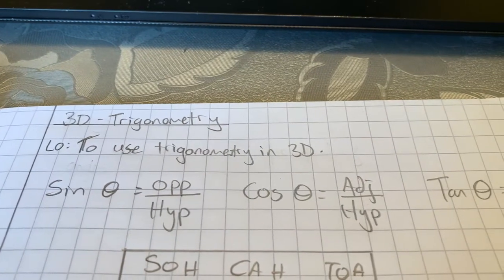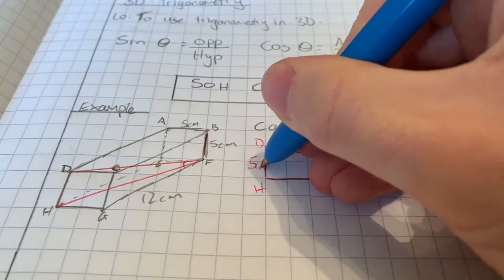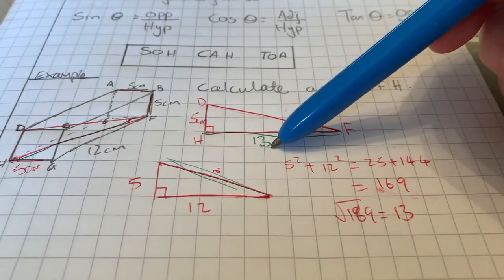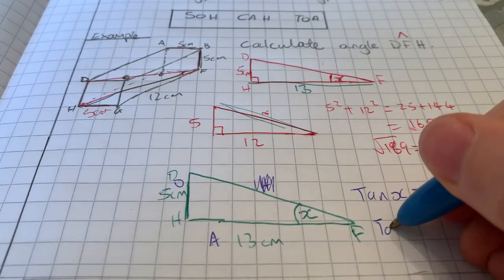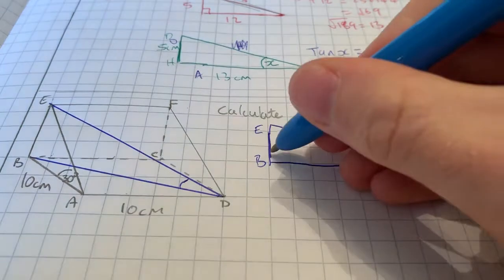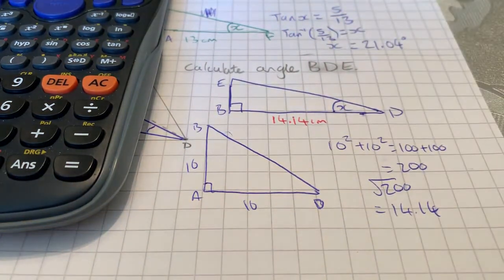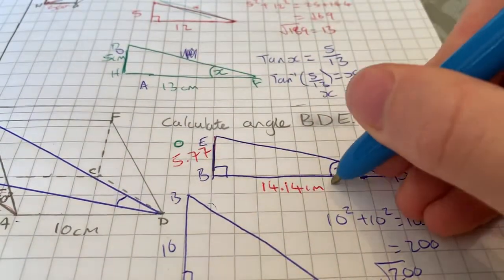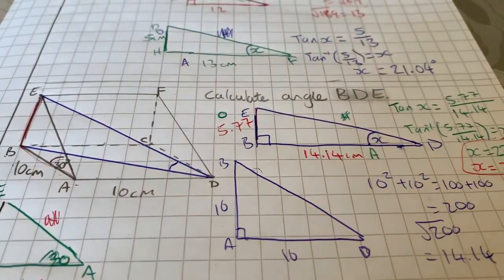3D Trigonometry - SOHCAHTOA